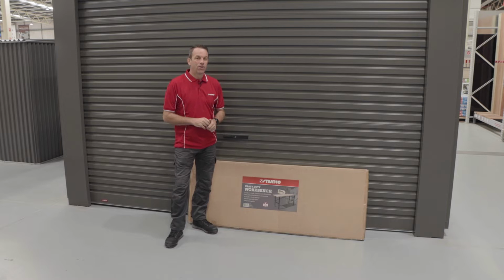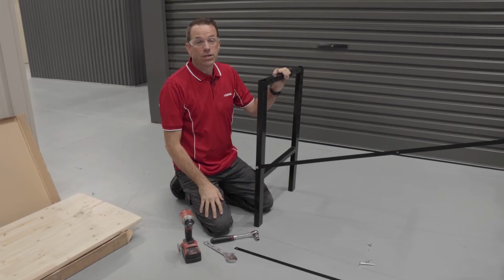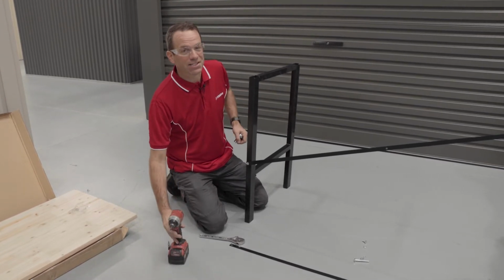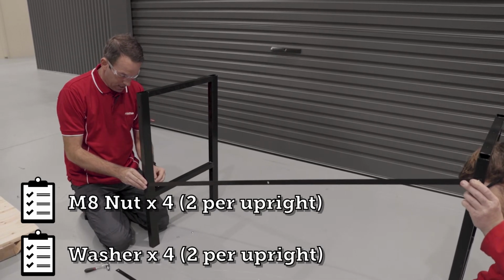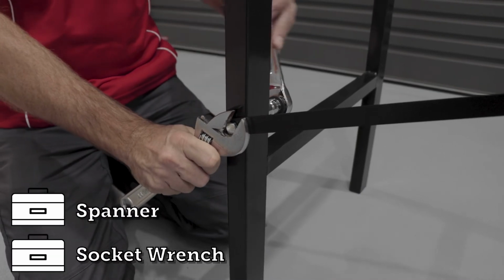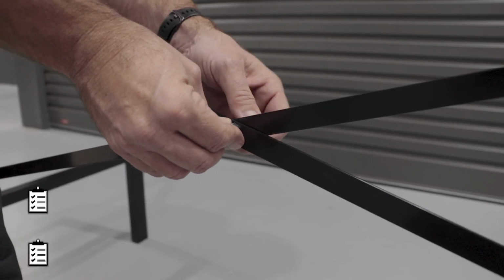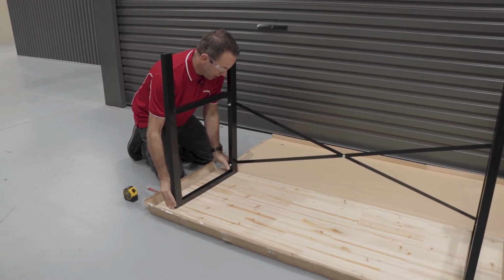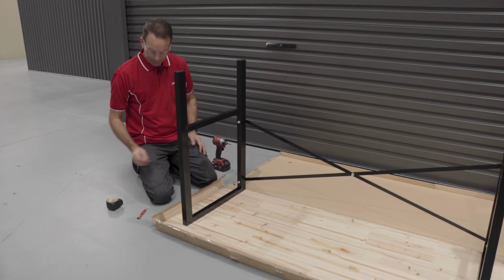Stratco Steel Frame Work Table | Installation Guide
Stratco Steel Frame Work Table SS-10083

The Stratco Steel Frame Work Table has a solid timber top with a steel frame making it extremely versatile. Perfect for use in the workshop, garage or garden with a 200kg weight limit. This assembly guide video will help you put together your Steel Frame Work Table.

Intro, Notes, Parts Supplied, Tools Required: 0:00-1:22
Assembling the Frame: 1:22-2:35
Installing Bench Top: 2:35-3:35
Outro: 3:35-4:04